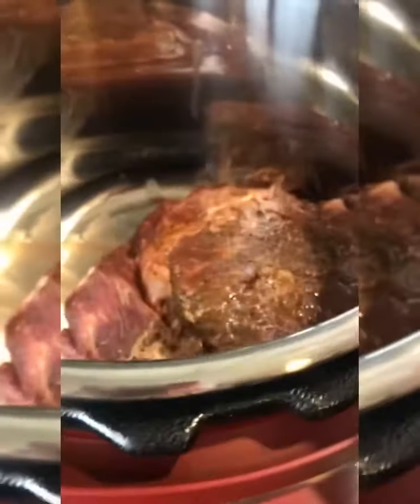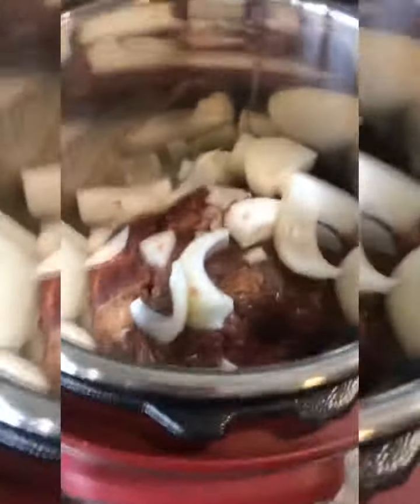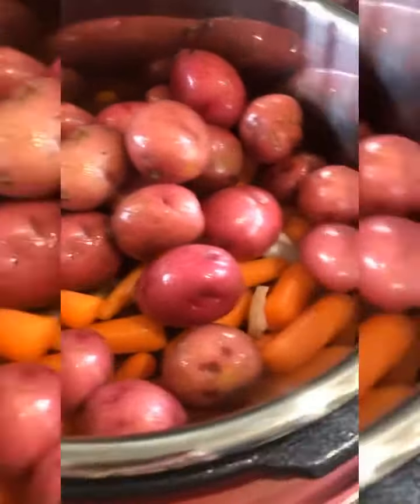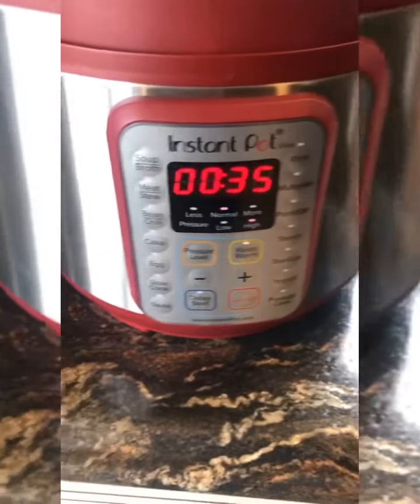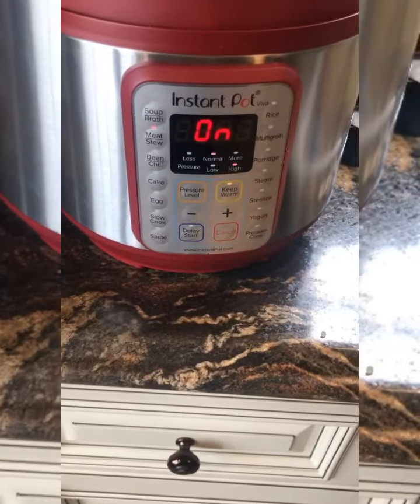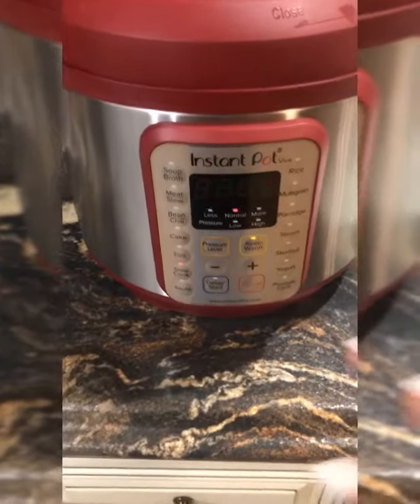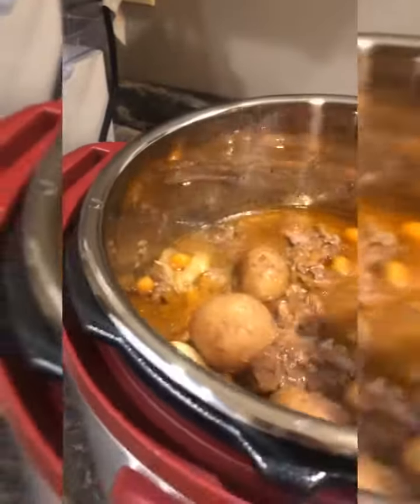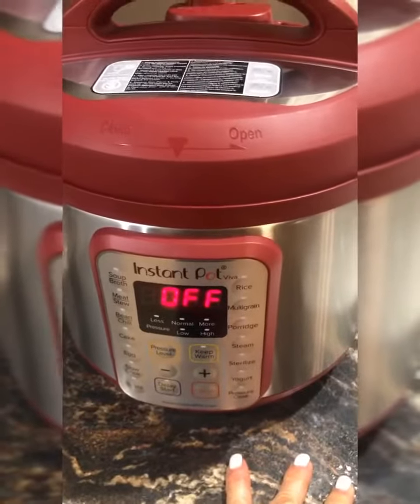InstaPot pot roast .. super easy to do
Super simple recipe, basically throw in the meat, onions, carrots, potatoes and some water, turn on the Insta pot to the stew setting which allowed it to cook for 35 minutes… Let it do a natural pressure release and because we were not ready to eat, I put it on slow cooker for the next four hours… So it would stay warm for the family when it was time to eat dinner. Please subscribe to my channel as usually, my recipes are weight watcher friendly with points  and are flexible dieting friendly… With calories and macros, but this dish is  for my family and they don’t have to know the weight watcher points or the macros… They simply just want food